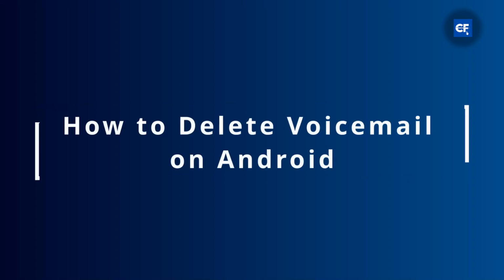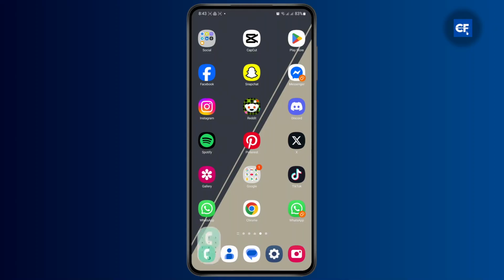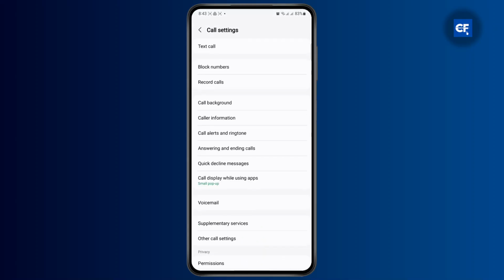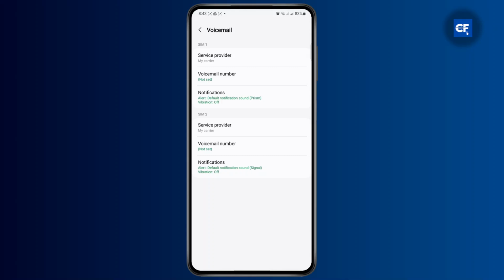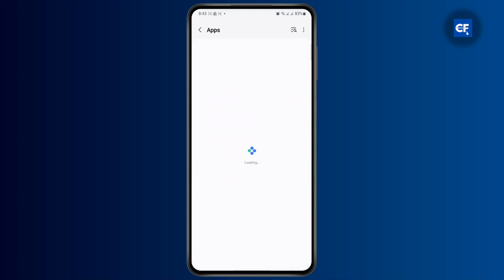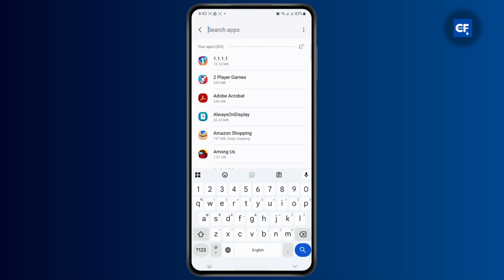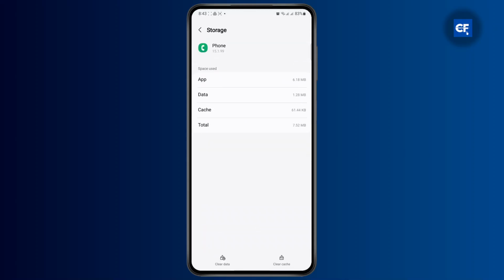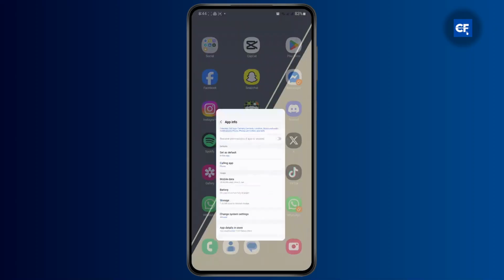How to Delete Voicemail on Android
Learn how to delete voicemail on Android quickly and easily in this step-by-step tutorial. Whether you’re clearing up space or managing your voicemail inbox, we’ve got you covered!

In this video, you'll discover how to delete voicemail on Android, including the steps to delete voicemail on an Android phone. Additionally, you'll learn how to remove a number from voicemail in Redmi phones.

Timestamps:
0:00 Introduction
0:15 Step 1: Accessing Your Voicemail
0:40 Step 2: Deleting a Voicemail
1:05 Step 3: Managing Voicemail Settings